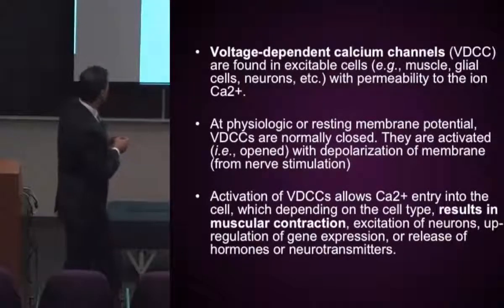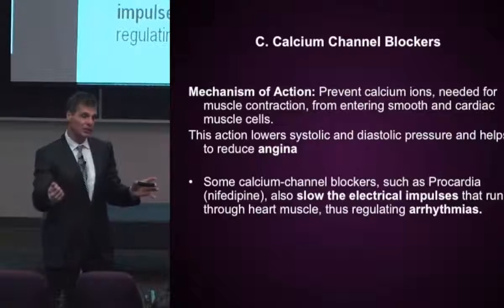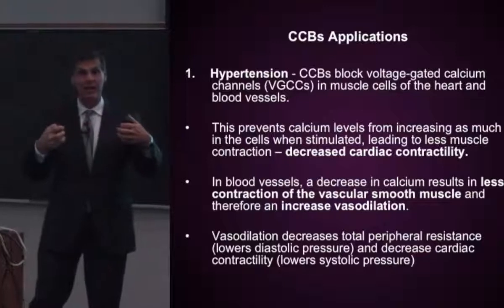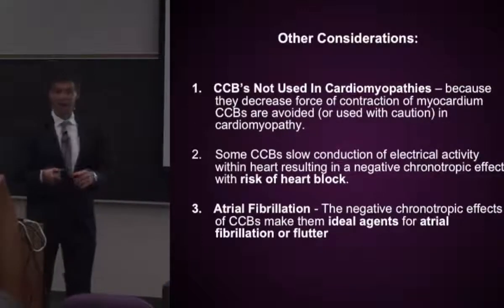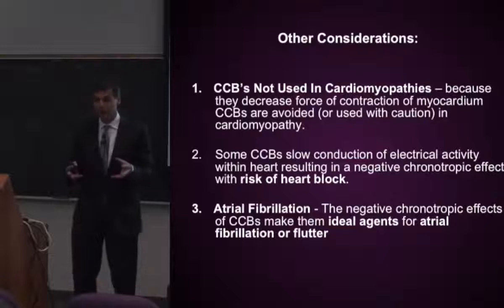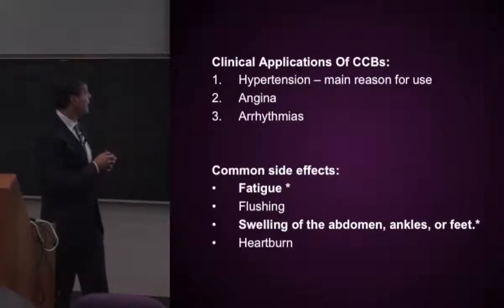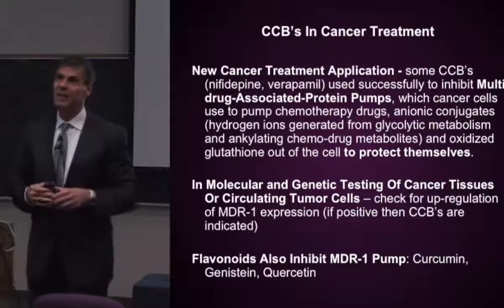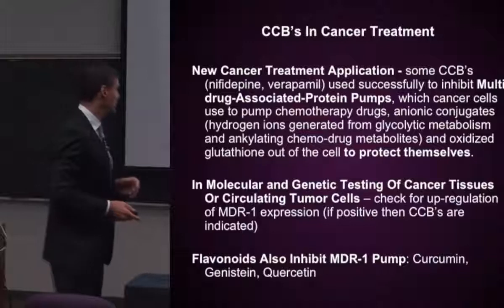High-Blood Pressure: Calcium-Channel Blockers Function and Side-Effects (4/10)